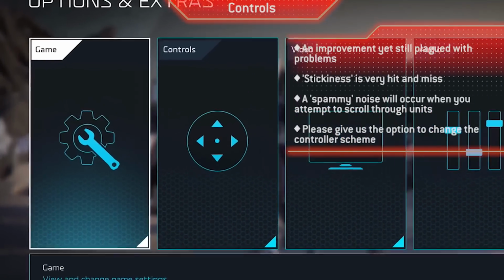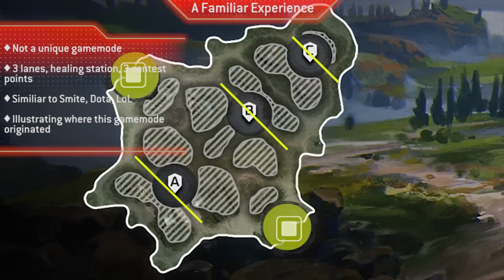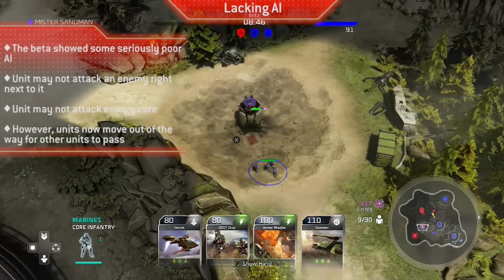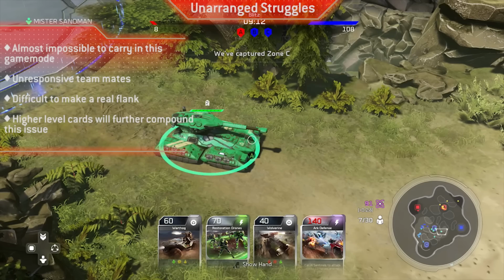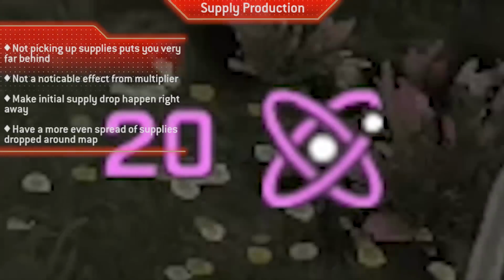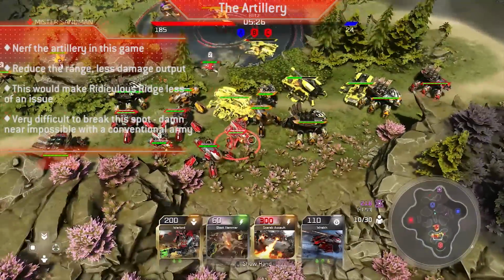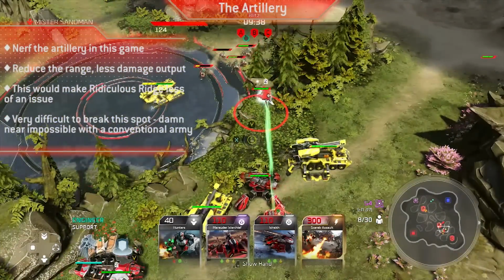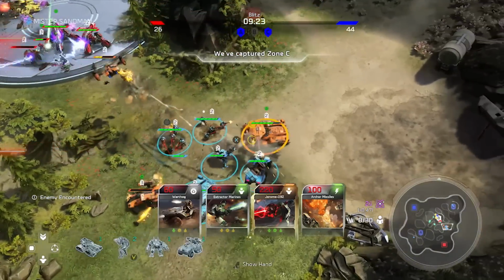Everything Wrong With Halo Wars 2 Blitz (beta)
I mentioned that I would make an in-depth video on my thoughts about Blitz, so here it is! Now let me just make one thing clear, I quite enjoyed the Blitz Beta. So essentially that gives me a green light to go ahead and make all its flaws known. Also I made 2 spelling errors in the description boxes...

Additional Issues:
• No differential between the Shipmaster and the two brutes. It would have been amazing to see him use the original units from Halo Wars (ie covenant units) to give a nice dissonance. It wouldn't have mattered if he is on the same side as the Banished. - it could have only applied to Multiplayer.